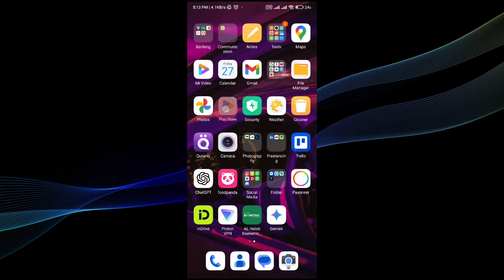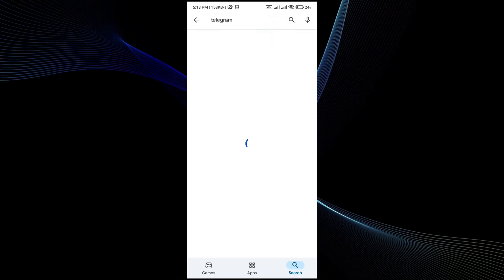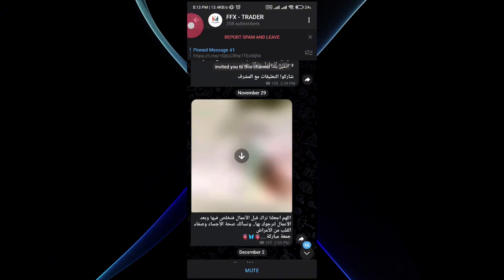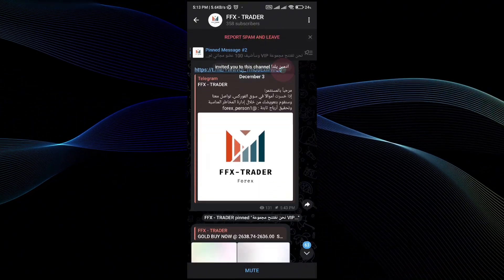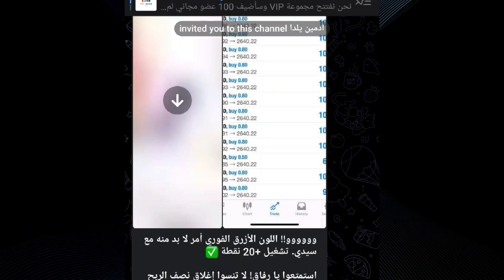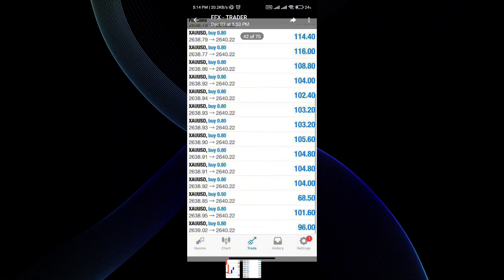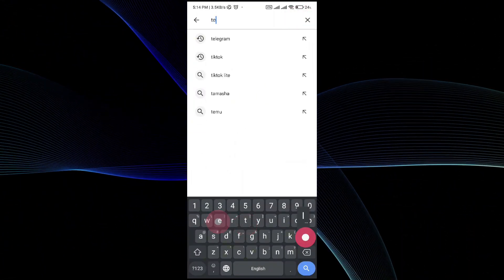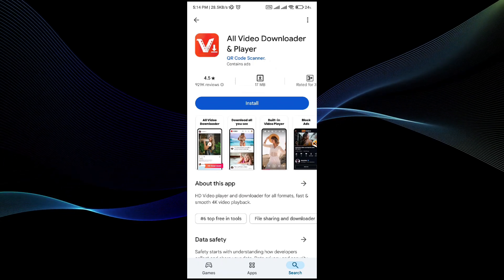How To Download All Files From Telegram Channel 2025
In this video I will show you how to download all files from telegram channel 20